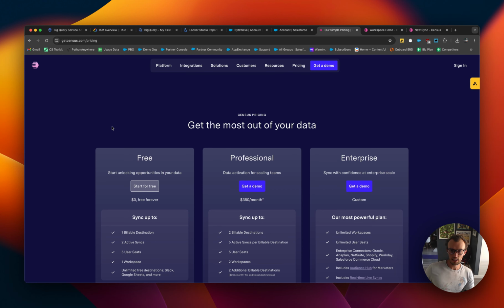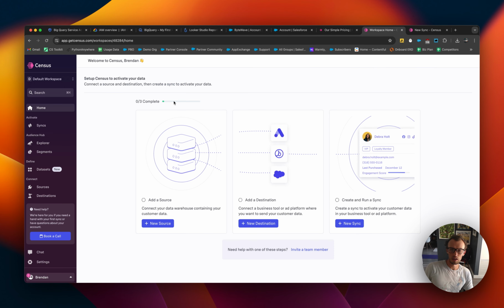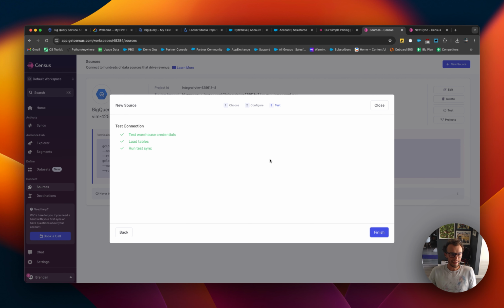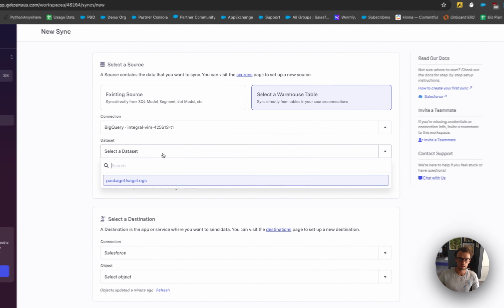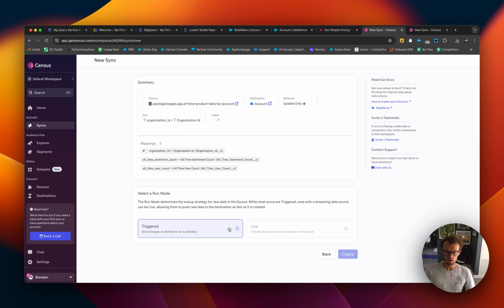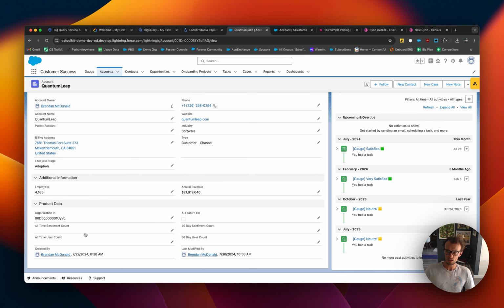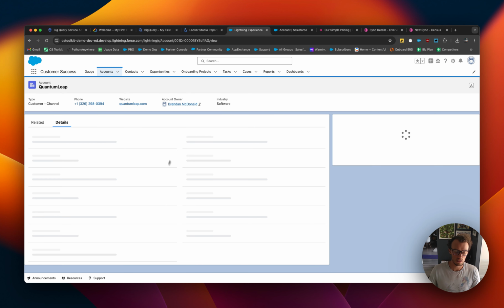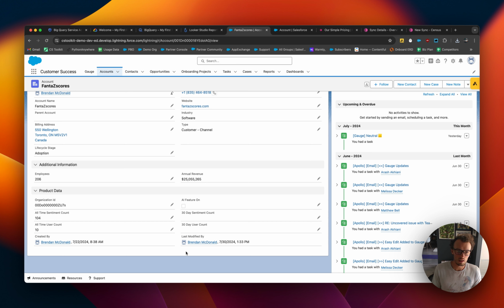Product Data in Salesforce Part 3: Sync Application Data using Reverse ETL Tools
In this video, we demonstrate how to set up a data sync between BigQuery and Salesforce using a reverse ETL tools called Census. We guide you through connecting this platforms, configuring data views, and mapping fields for efficient data transfer. This setup allows you to automate data updates, ensuring your Salesforce instance remains current with product usage data.

🕒 Timestamps:
0:00 - Introduction to Census
0:35 - BigQuery view preview
1:21 - Configuring source (BigQuery)
2:32 - Configuring destination (Salesforce)
3:10 - Configuring sync
5:32 - Testing sync
7:50 - Conclusion & Next Steps